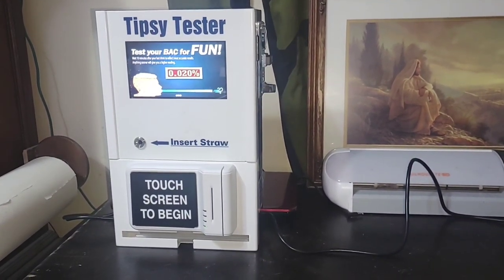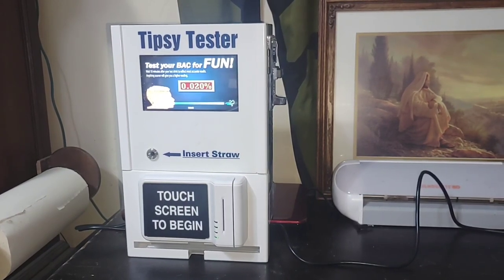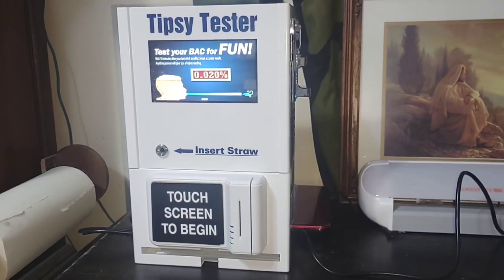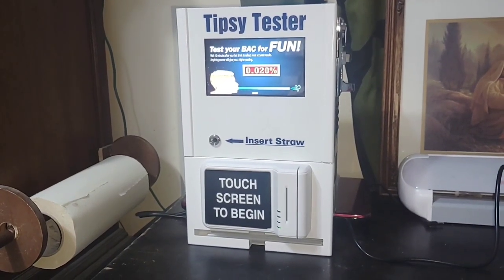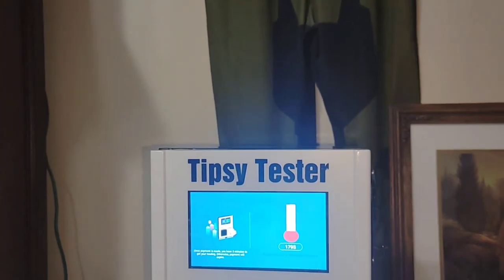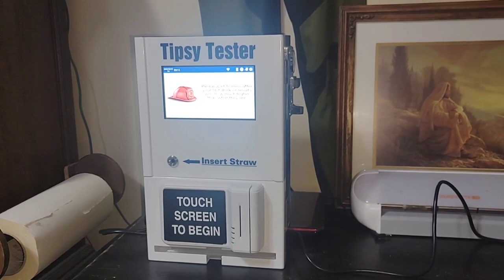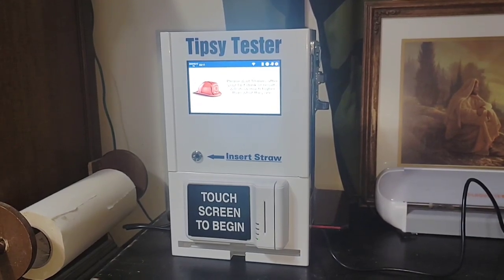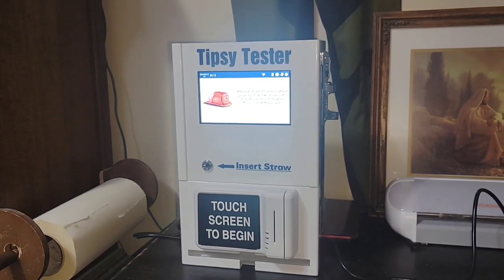A Noob Does Breathalyzer Vending Machines- Let's See What They Are About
I purchased several of these breathalyzer vending machines, and have them placed in bars.

In this video I go over the initial cost, recurring expenses, and the machines themselves.